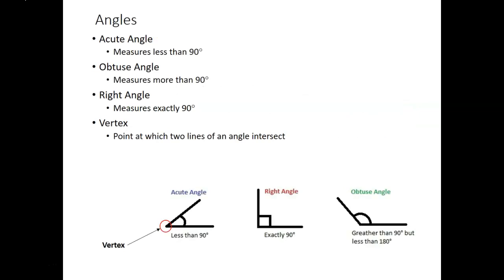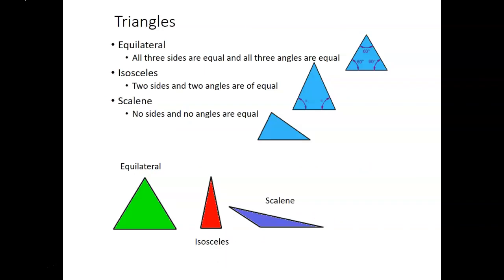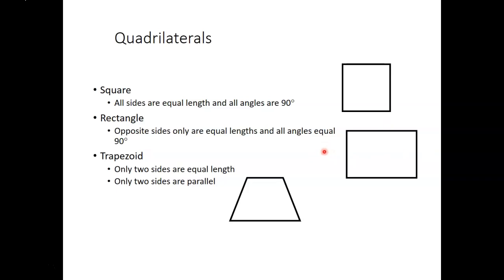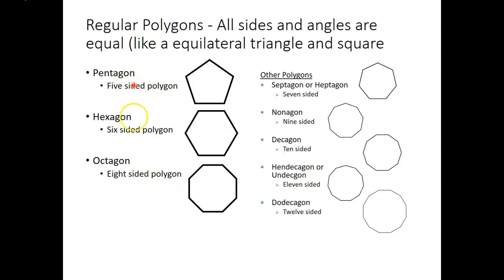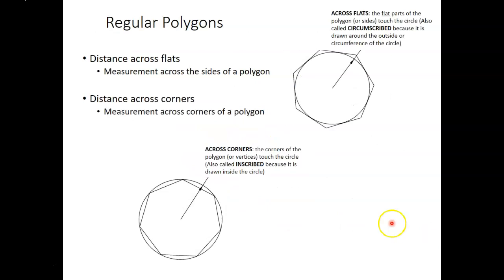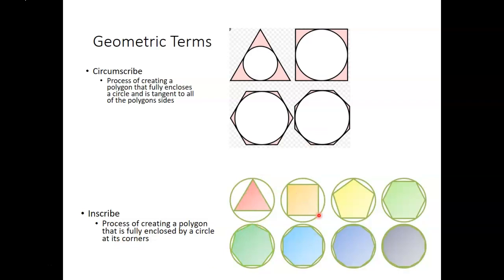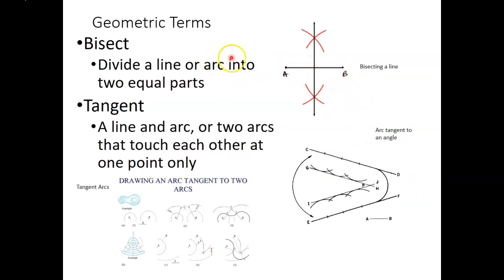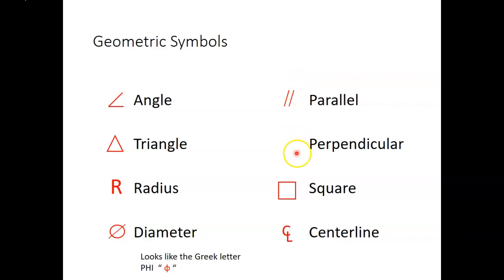Basic Geometric Constructions - PowerPoint Review